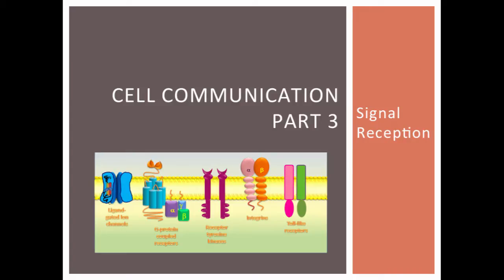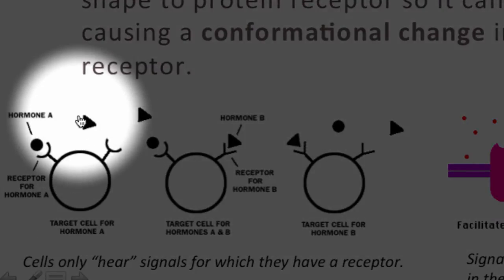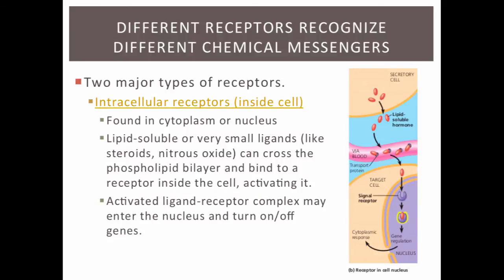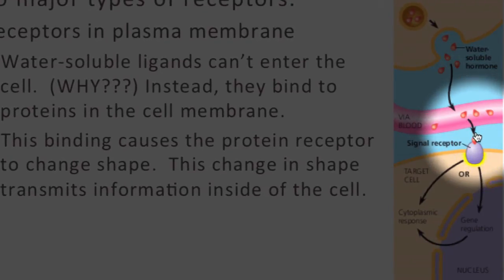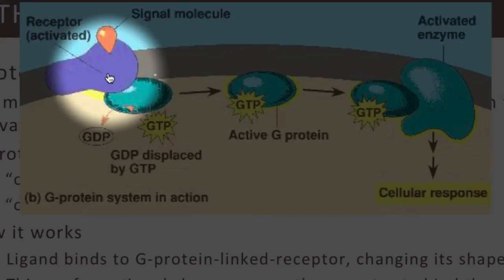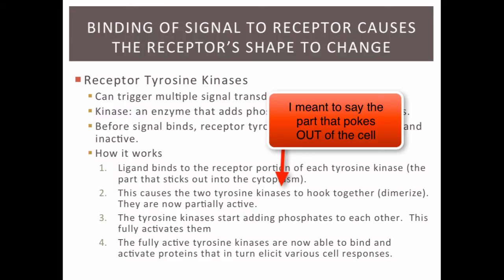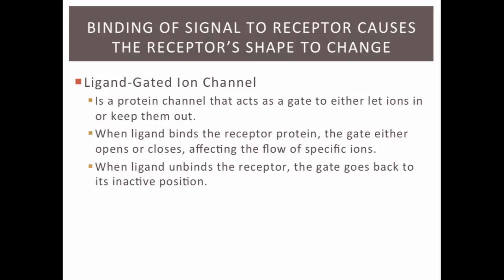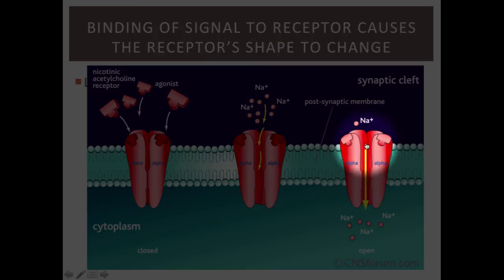Cell Communication Part 3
Table of Contents:

00:25 - Different receptors recognize different chemical messengers
00:50 - Different receptors recognize different chemical messengers
08:42 - Binding of Signal to Receptor Causes the Receptor’s Shape to Change